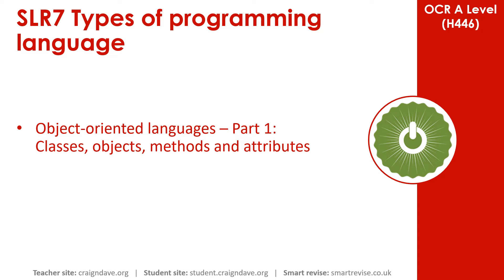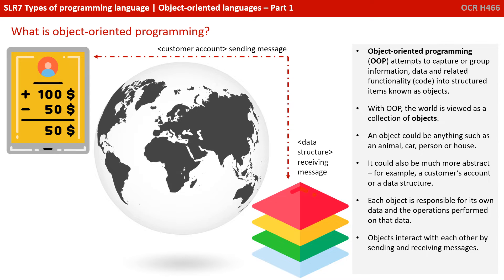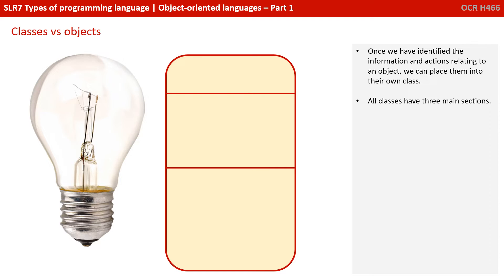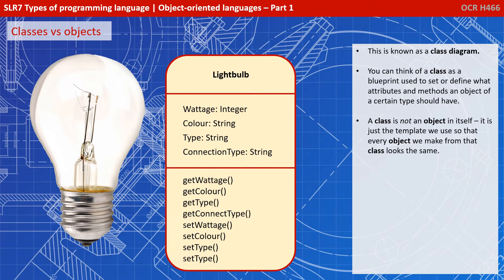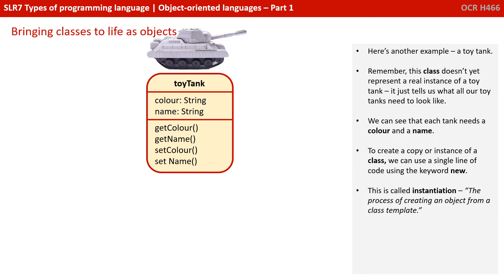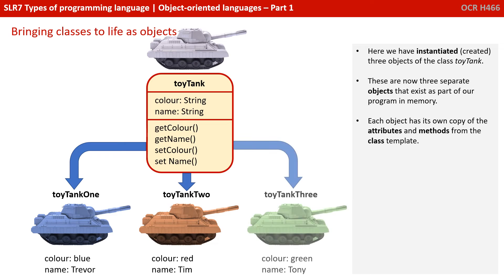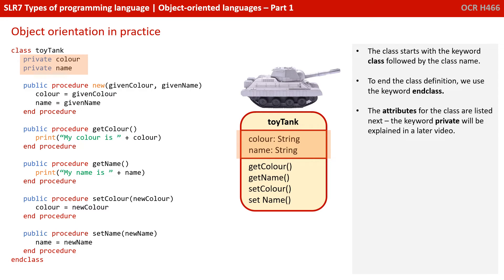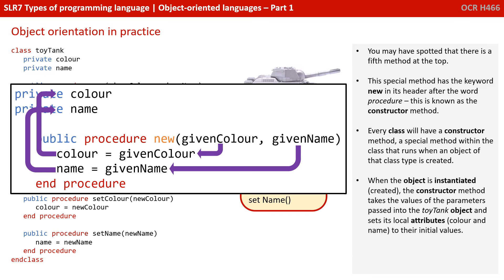36. OCR A Level (H446) SLR7 - 1.2 Object-oriented languages part 1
00:00 Intro
00:15 Object-Oriented Programming Part 1: What is Object Oriented Programming?
00:59 Lightbulb Example
01:30 Classes vs Objects
03:02 Bringing Classes to Life as Objects
04:05 Object Orientation in Practice
07:15 Key Question
07:24 Outro